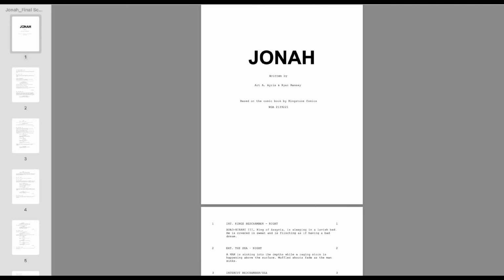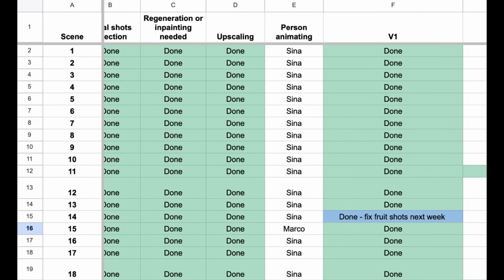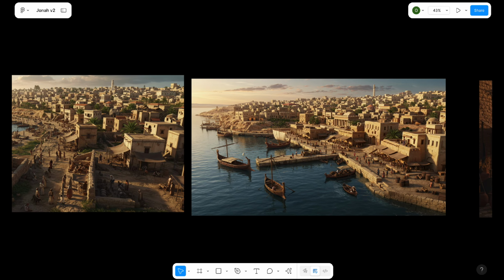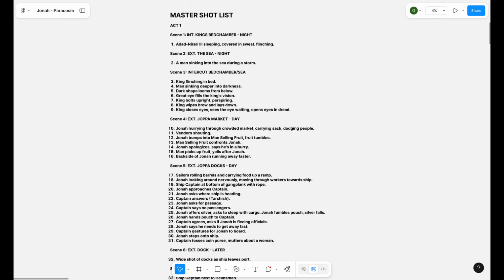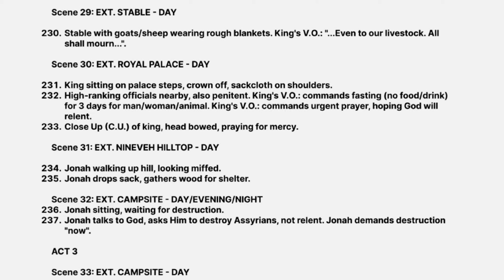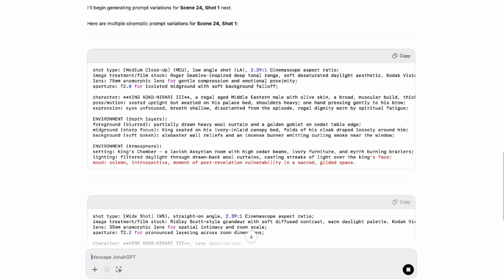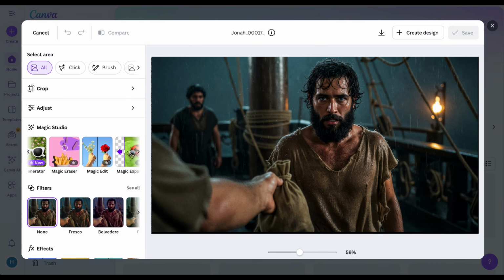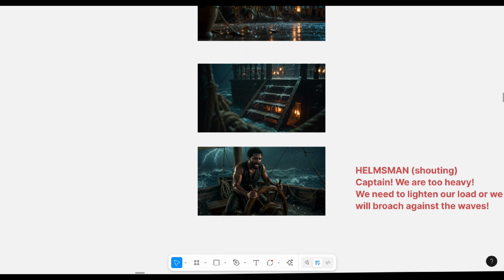The Making of Jonah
A behind-the-scenes look at the making of the AI animated movie Jonah from Kingstone Studios.